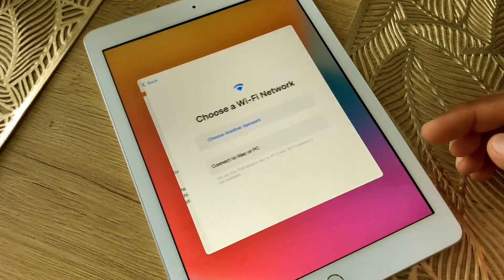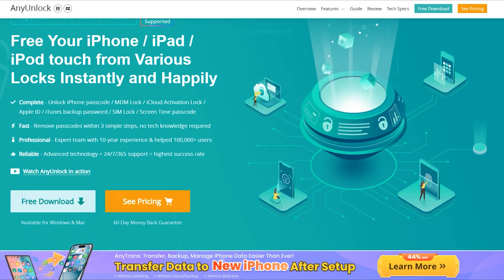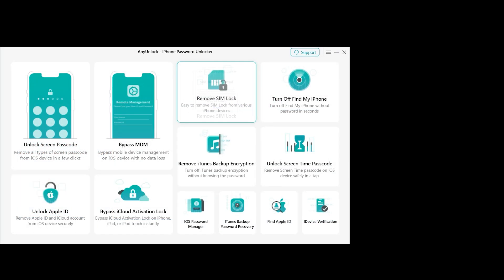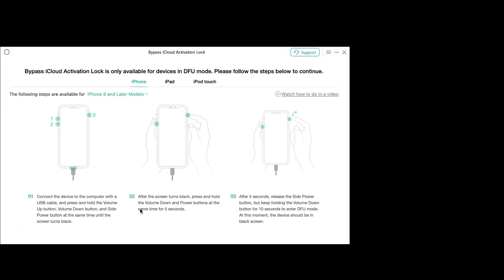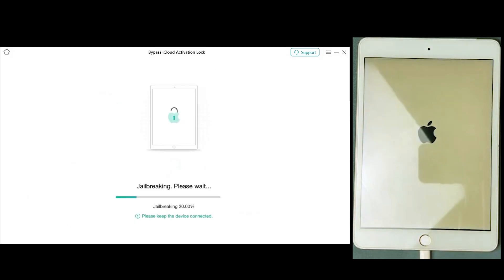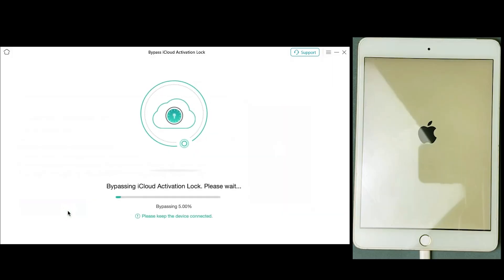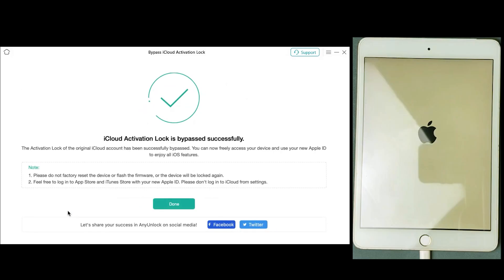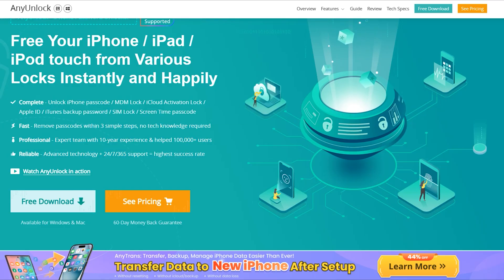How to Remove Activation Lock on iPad in 10 Minutes - Supports iOS 17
AnyUnlock helps unlock iPad locked to owner instantly without Apple ID and password.
And remove the Activation Lock within 3 steps, no tech skills are required.